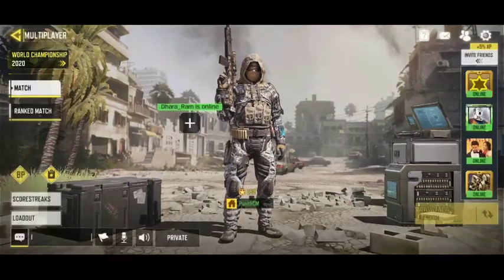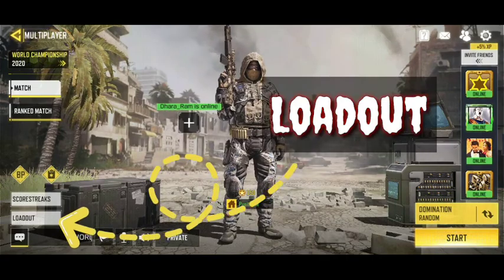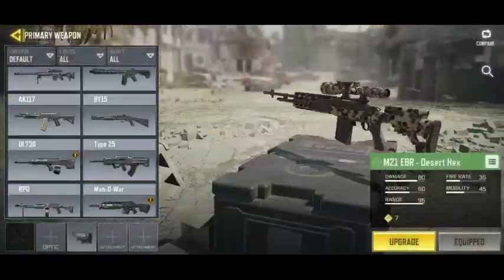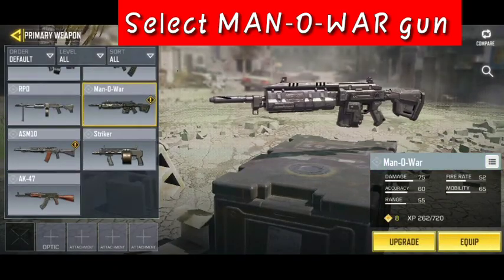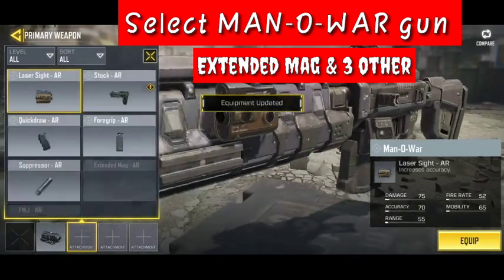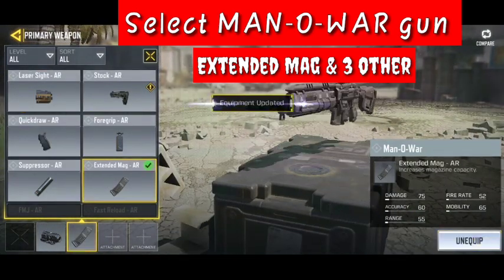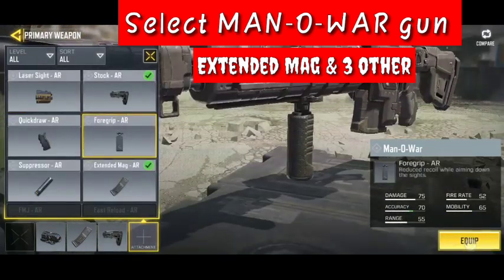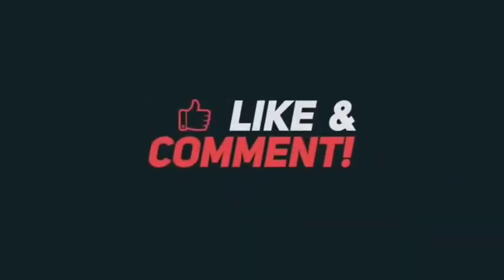Lock Stock Barrel cod Level 8 Season 7 Call-of-duty gaming Tekkalakote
CMPK5 season 7 Call-of-duty gaming and unlocking season all MP Matches with tips and tricks are there.